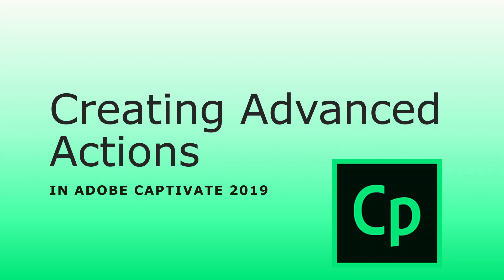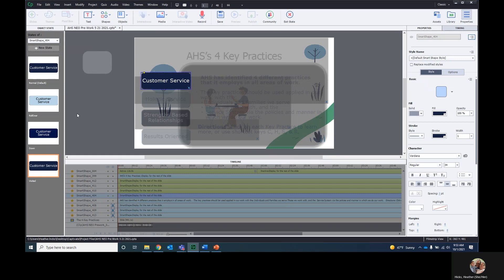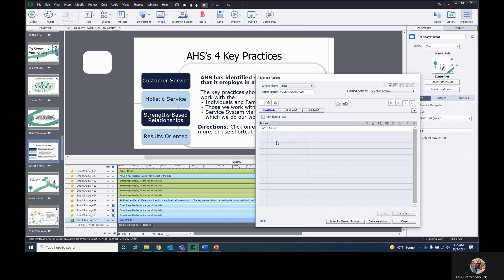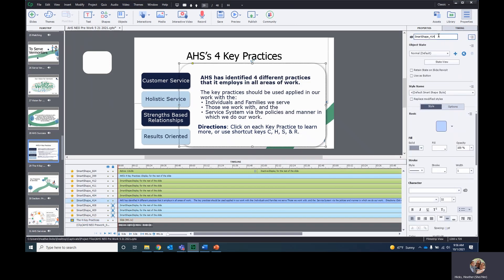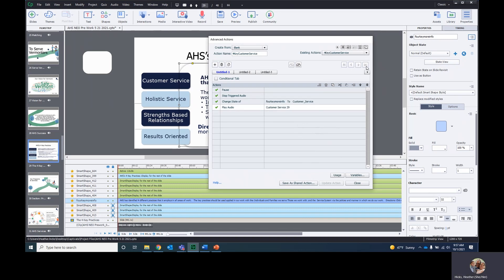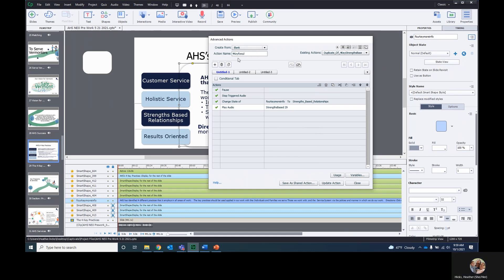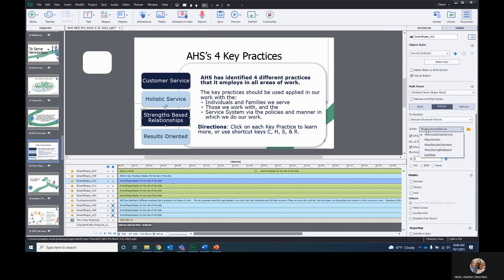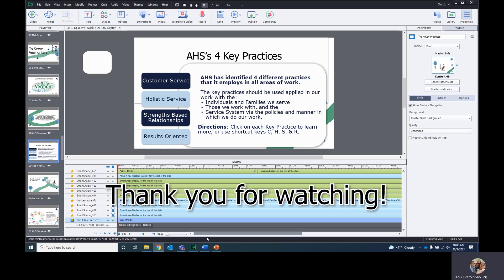Adobe Captivate 2019 Advanced Actions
This videos walks users through creating a simple Advanced Action. I have all my pieces created and make on screen a 4 button interaction that changes text, and plays audio. It is a simple introduction to advanced actions using Adobe Captivate 2019.